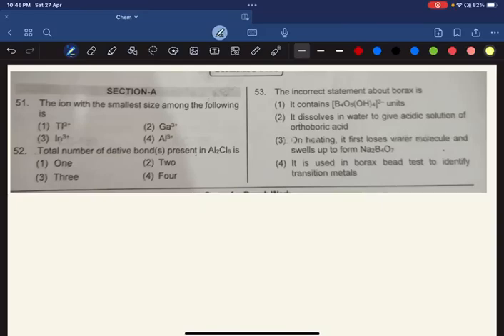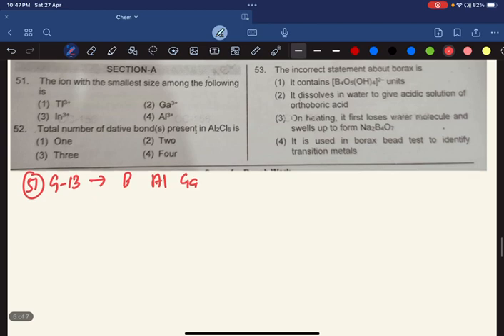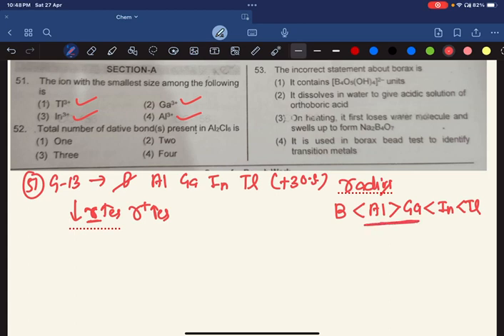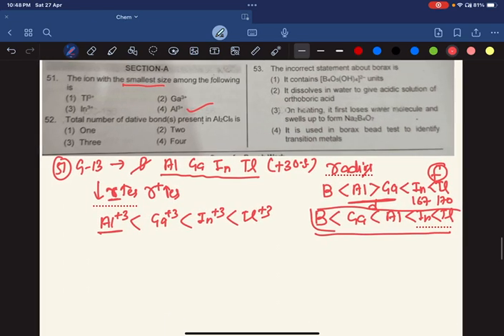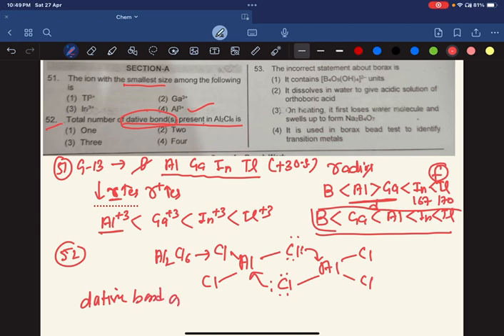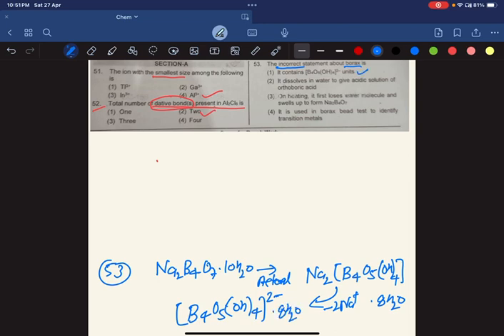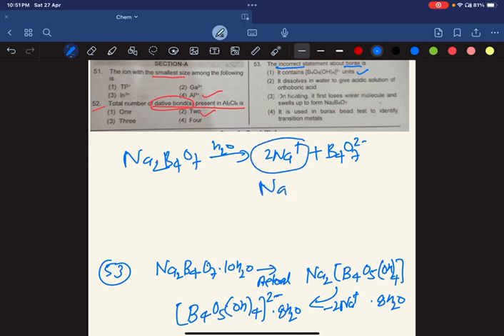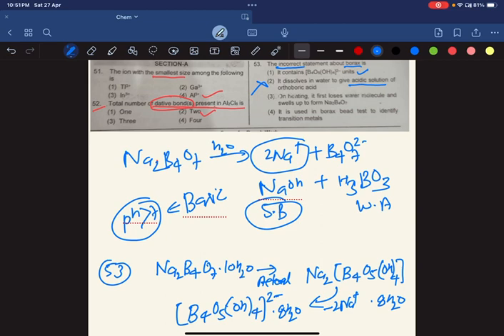27 April 2024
p block group -14
NEET QUESTIONS